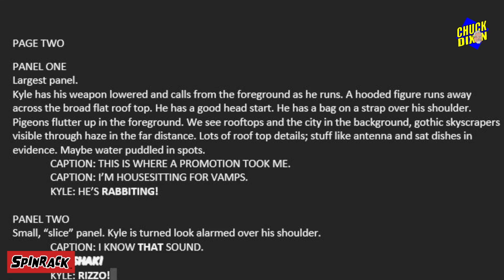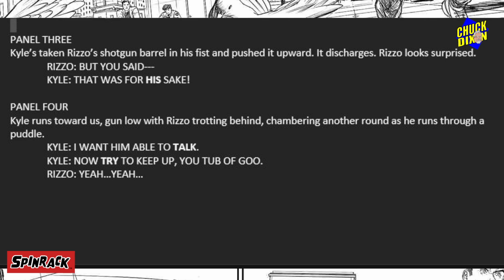Ask Chuck Dixon #133 The anatomy of a comic book page from script to art!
Take advantage of my decades as American comics most prolific writer and gain insider knowledge you'll get nowhere else! Whether you're a fan, a casual reader, a wannabe creator or a geek jedi, I promise you'll come away knowing more about comics than you did before.